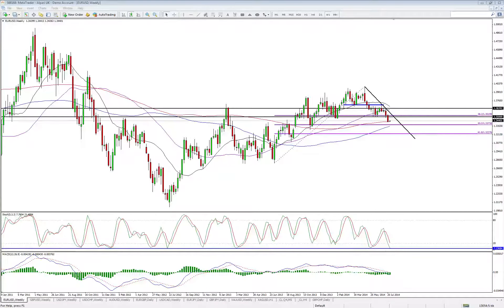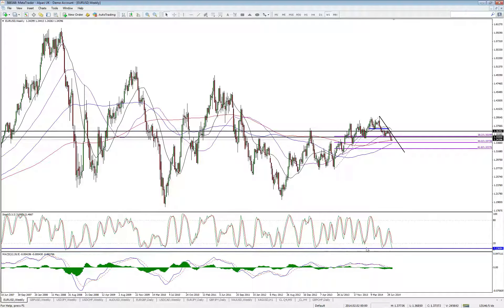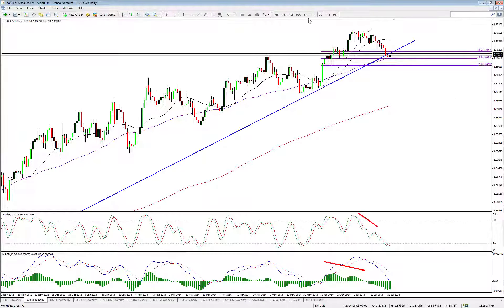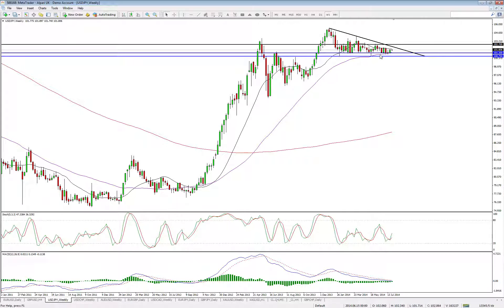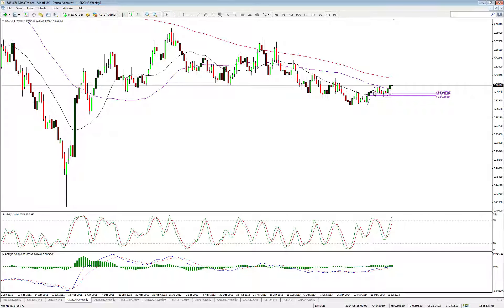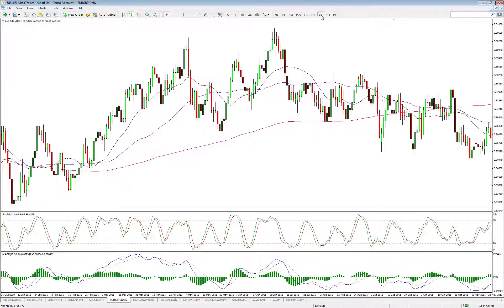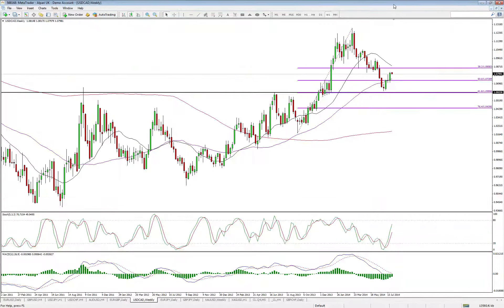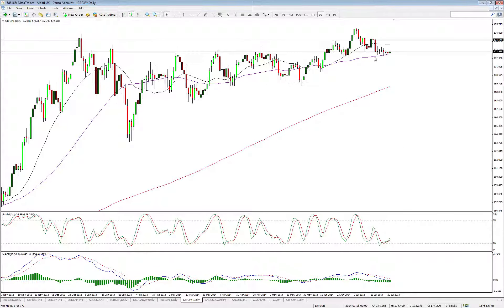Technical Analysis - 28 July 2014 - Alpari UK